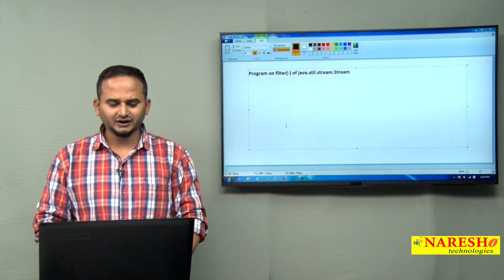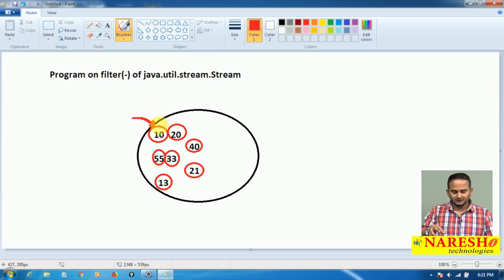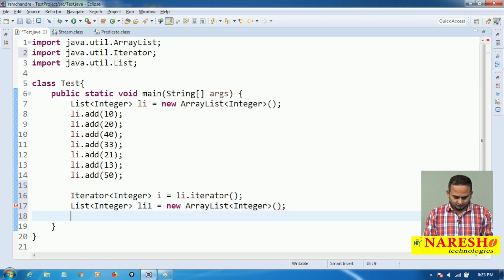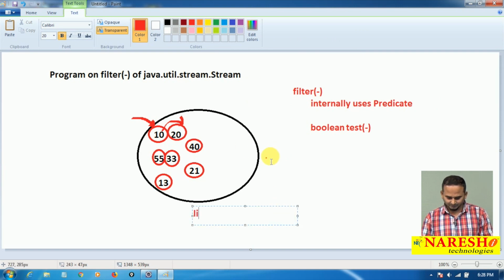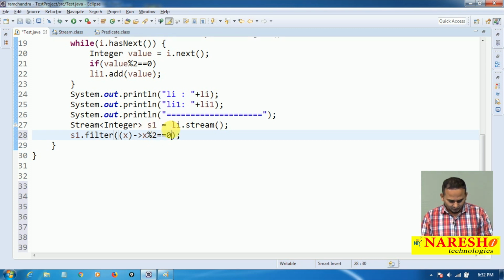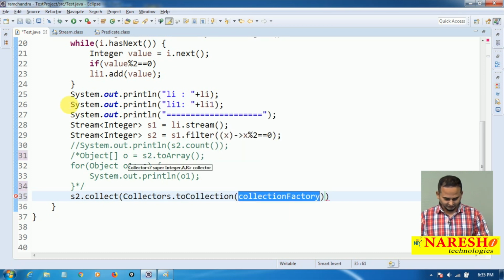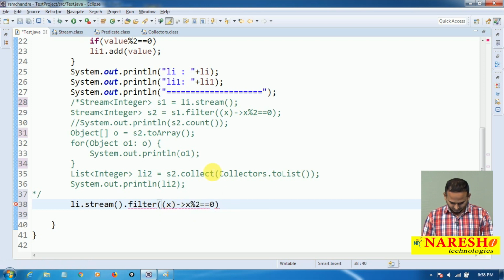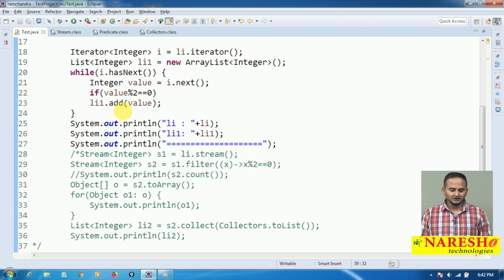Program on Filter of Java Util Stream Stream | Java 8 New Features Tutorials | by Mr.Rama Chandra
Java 8 Streams filter examples
Java 8 Stream Filter with examples
Stream filter() in Java